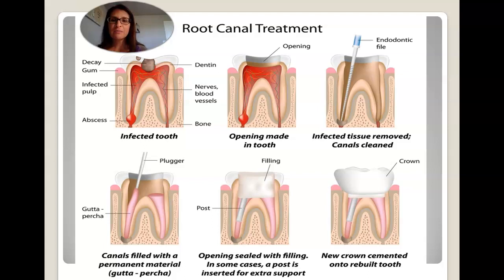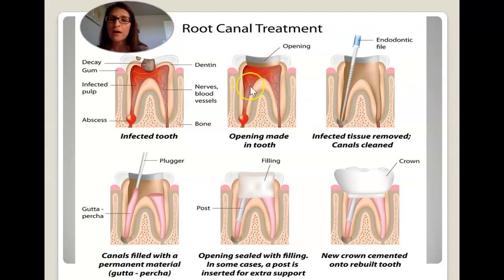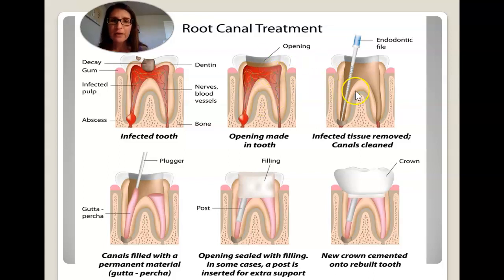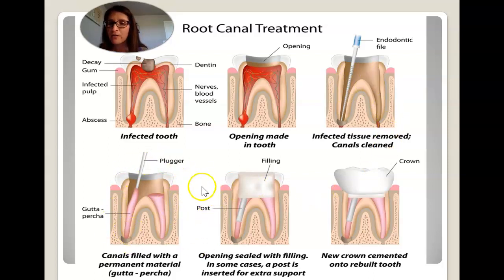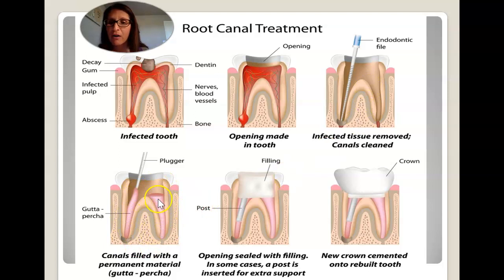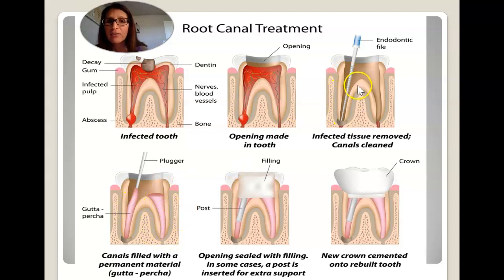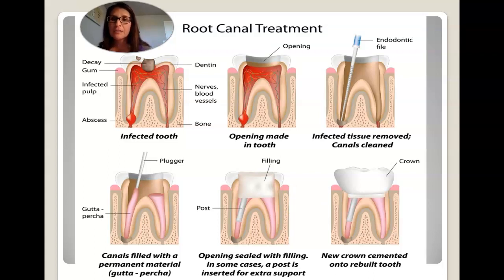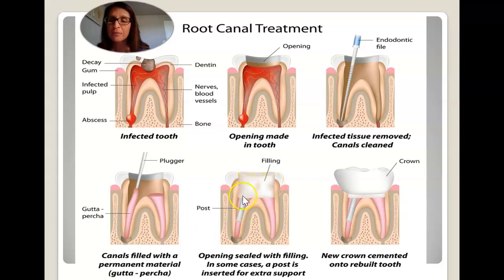DEA 104 Steps of RCT